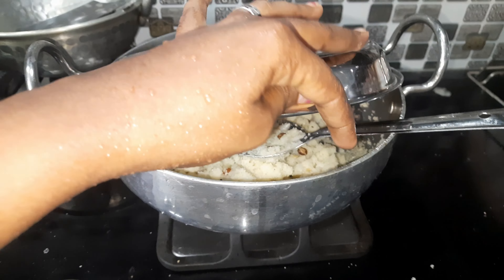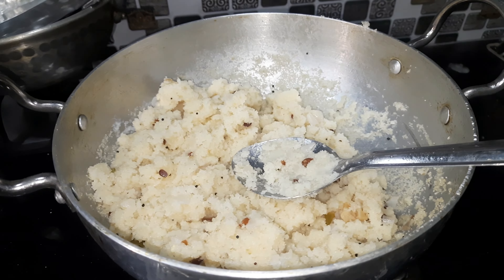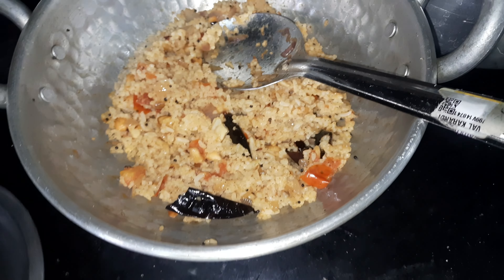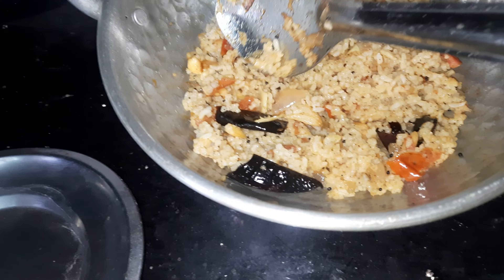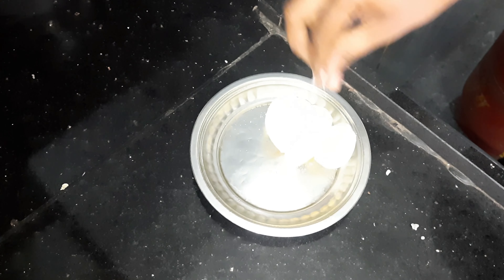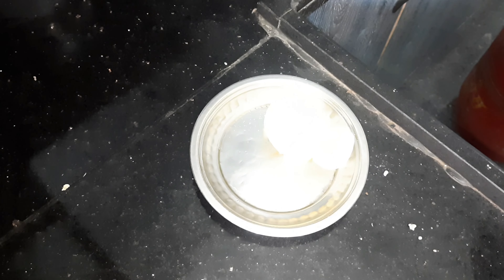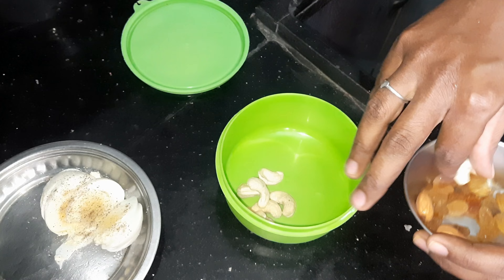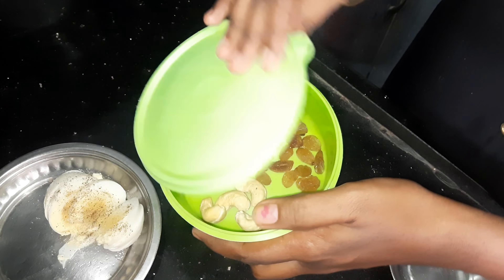Lunch box recipe 2|| Garlic 🧄 pepper rice ||breakfast lunchbox recipe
Lunch box recipe || Garlic 🧄 pepper rice ||morning breakfast lunchbox recipe